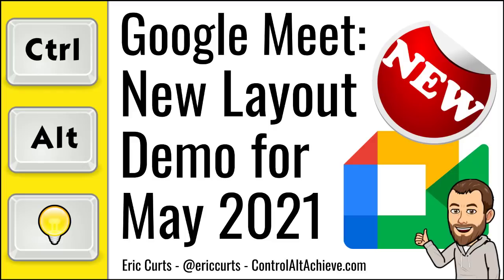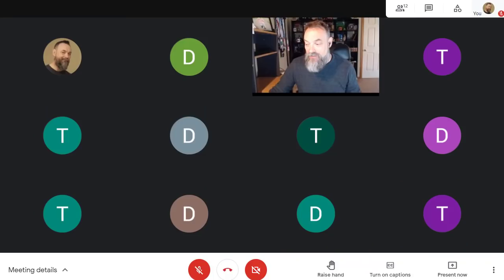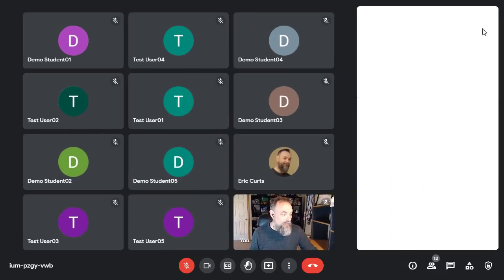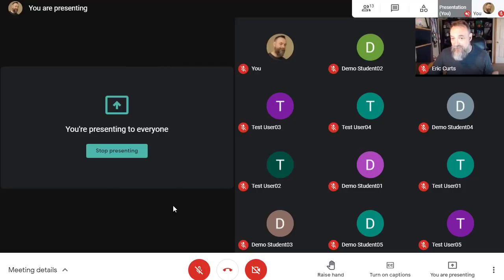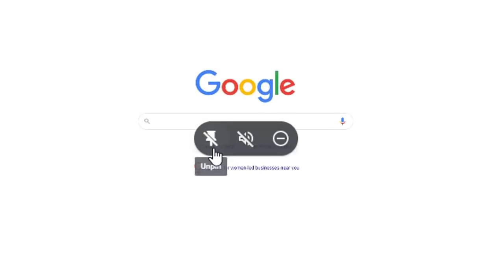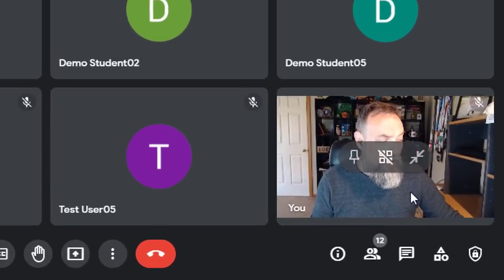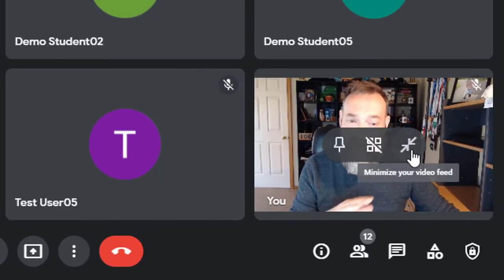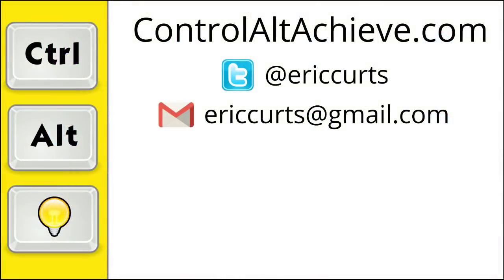New Google Meet Layout Demo for May 2021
This video is one in a series of videos on Google Meet. This video covers the new layout coming to Google Meet in May of 2021.